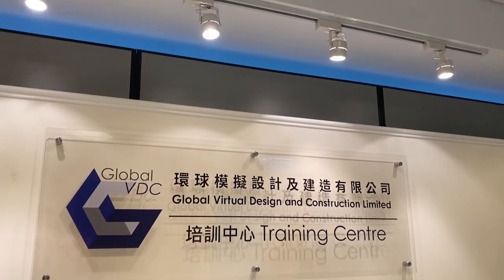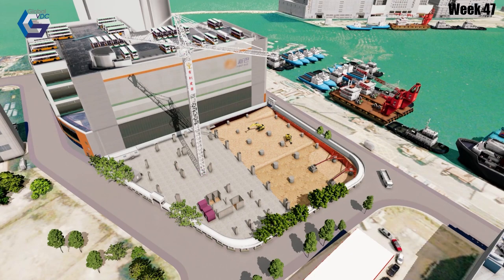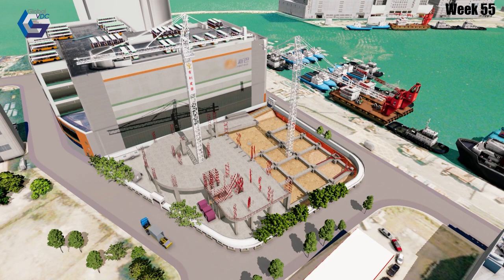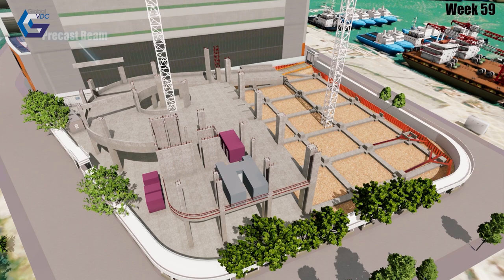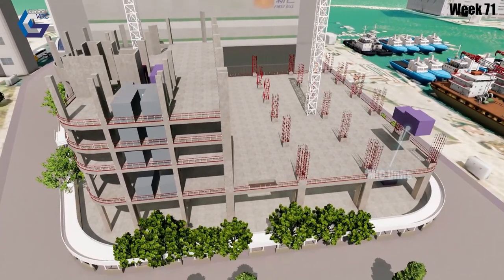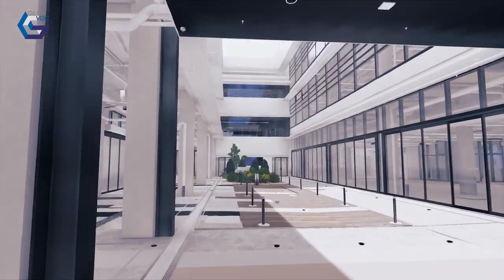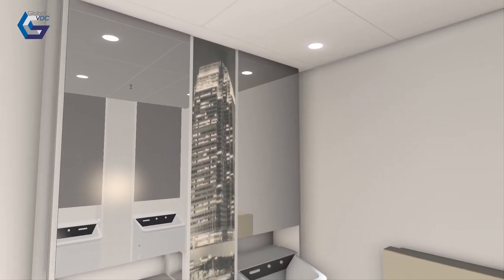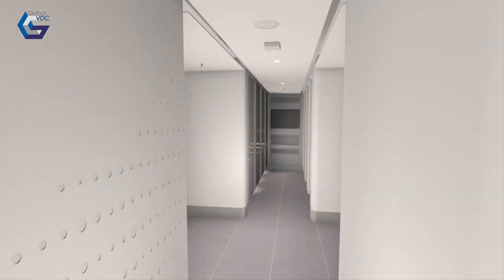How BIM Consultant benefits from using Fuzor - GVDC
Benny Ming Kin Liu, the Chief Technology Officer of Global Virtual Design and Construction Limited, shared how they achieved great success of using Fuzor since 2013 to create 𝗱𝗲𝘁𝗮𝗶𝗹𝗲𝗱 𝗰𝗼𝗻𝘀𝘁𝗿𝘂𝗰𝘁𝗶𝗼𝗻 𝘀𝗲𝗾𝘂𝗲𝗻𝗰𝗲 𝗮𝗻𝗶𝗺𝗮𝘁𝗶𝗼𝗻, 𝗰𝗮𝘀𝗵 𝗳𝗹𝗼𝘄 𝗮𝗻𝗮𝗹𝘆𝘀𝗶𝘀, 𝘄𝗮𝗹𝗸𝘁𝗵𝗿𝗼𝘂𝗴𝗵, 𝗰𝗹𝗮𝘀𝗵 𝗱𝗲𝘁𝗲𝗰𝘁𝗶𝗼𝗻 𝗮𝗻𝗱 𝗩𝗥 application for main contractors.